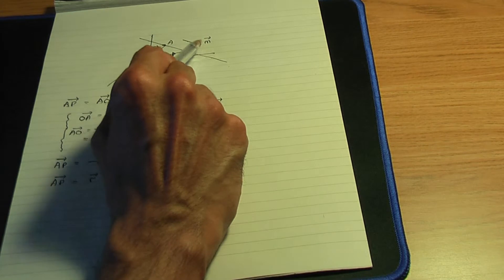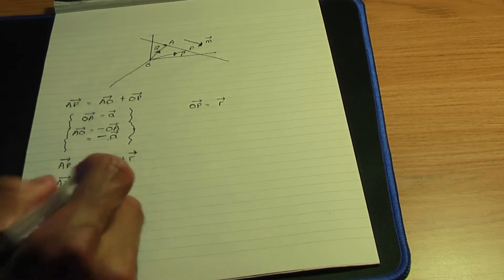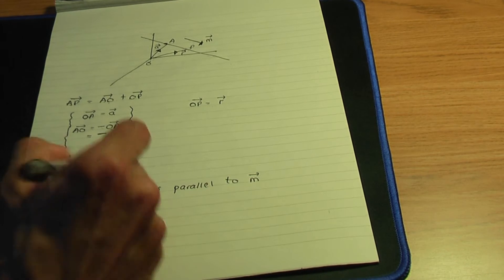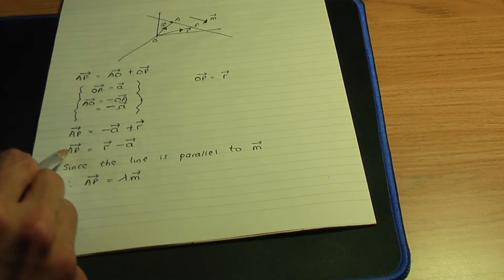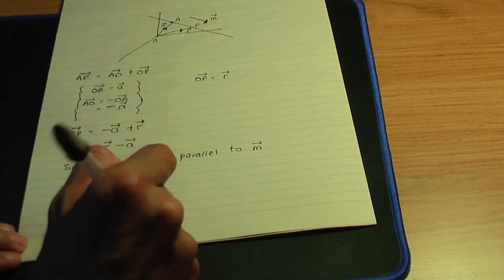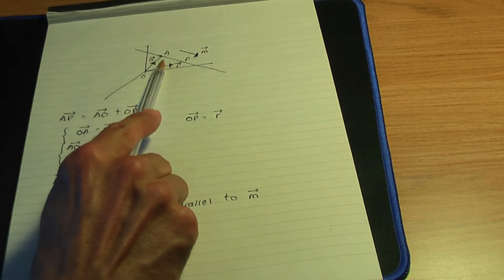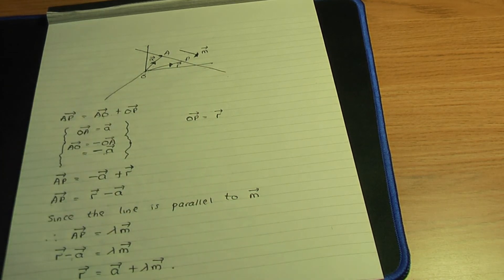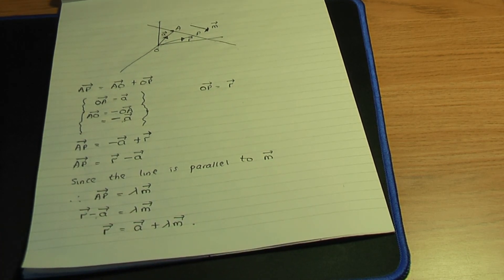AS/A-Level Maths Vectors - Vector equation of line (Case 1) PART 1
This AS/A-Level Maths video tutorial proves the result for a vector equation of a line given the position vector of a fixed point on the line and a vector parallel to the line.